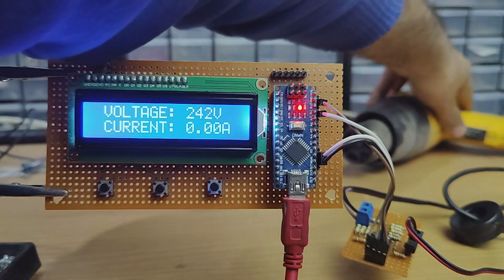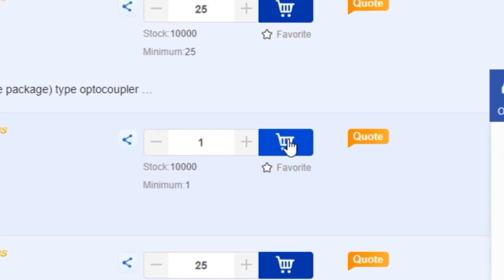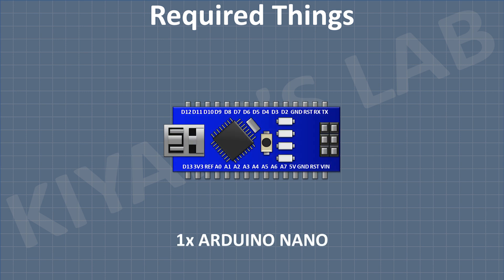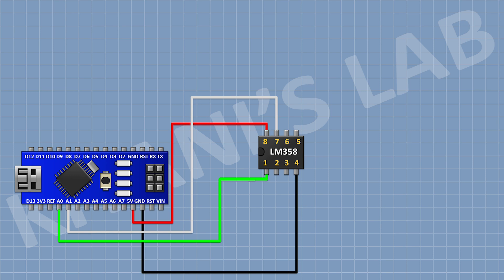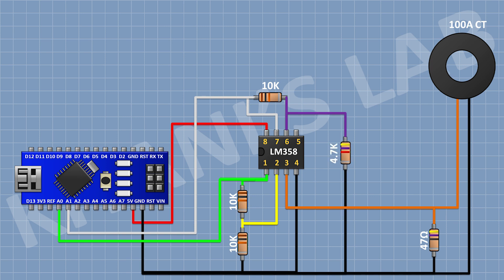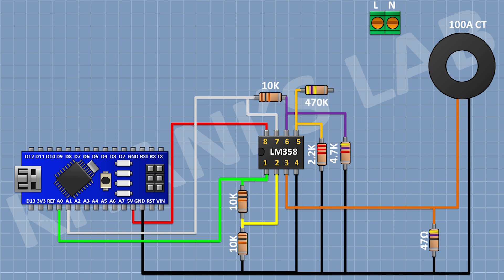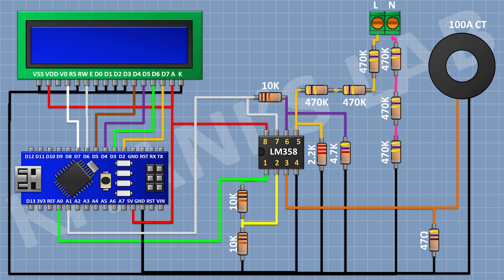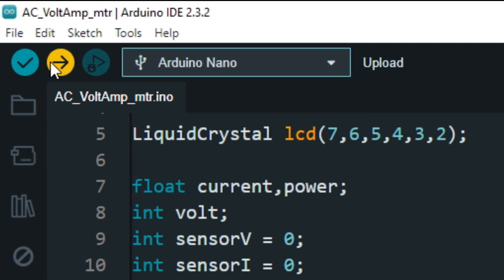How To Make AC 2 In 1 Meter | utsource | Arduino Project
Buy Electronic components

Components:

1x ARDUINO NANO

1x 16X2 LCD

X LM358 IC

1X 100A CT

1X 47 OHM RESISTOR

1X 2.2K RESISTOR

1X 4.7K RESISTOR

3X 10K RESISTOR

6X 470K RESISTOR

1x 10K TRIMPOT

1x  2 Pin Terminal Block

1X PERF BOARD

JUMPER WIRES